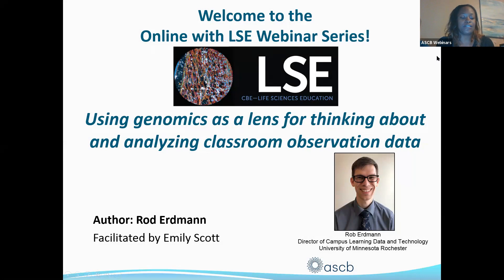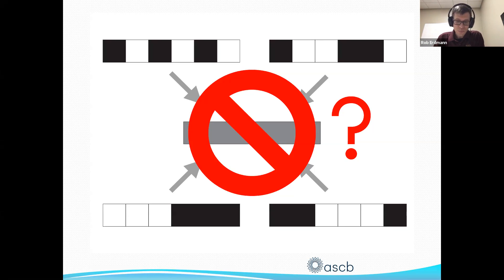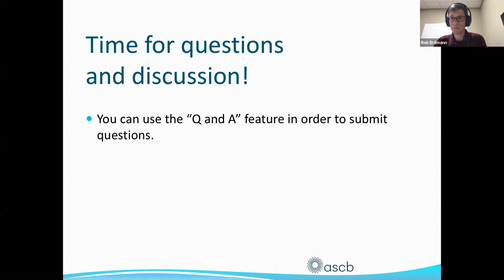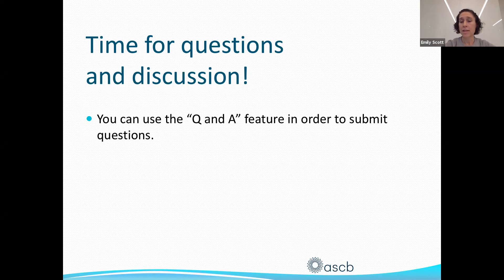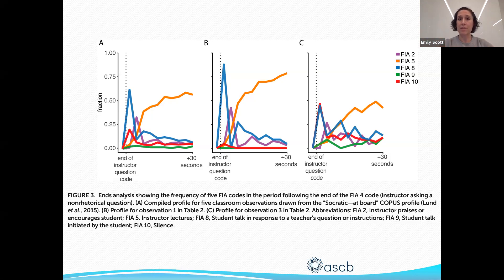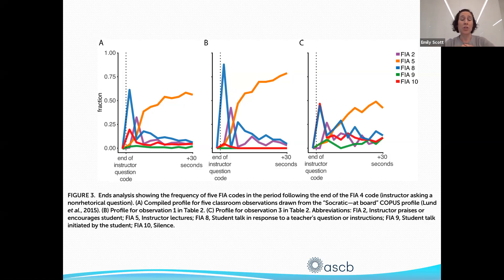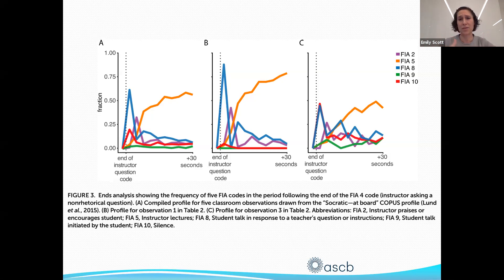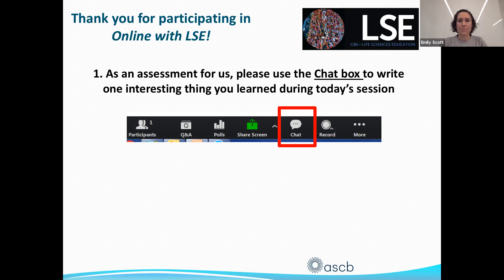Online with LSE: Genomics as a lens for thinking about and analyzing classroom observation data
This session of Online with LSE hosts Robert Erdmann, Director of Campus Learning Data and Technology, University of Minnesota Rochester, for a discussion about the parallels between classroom observation data and genomics data, and how these parallels can be harnessed within education research.